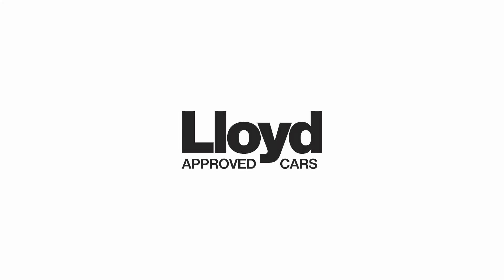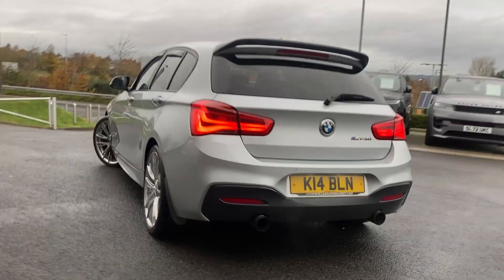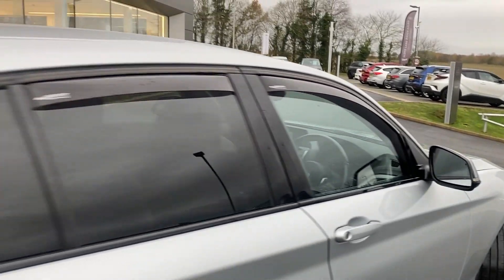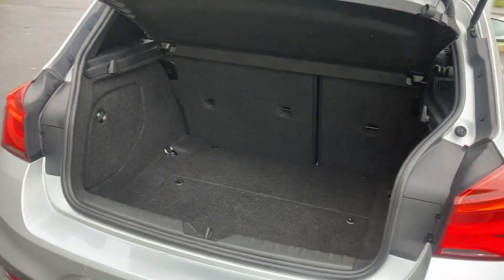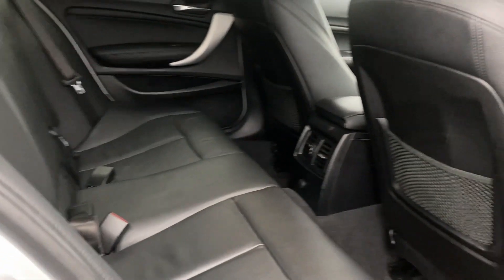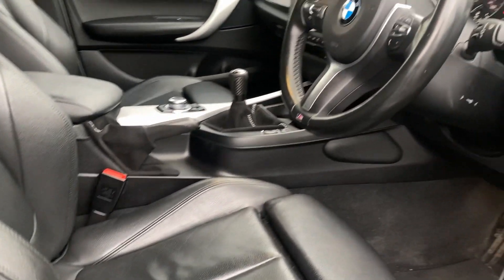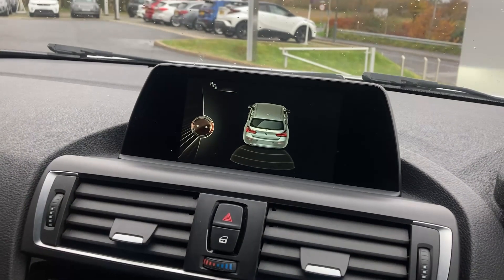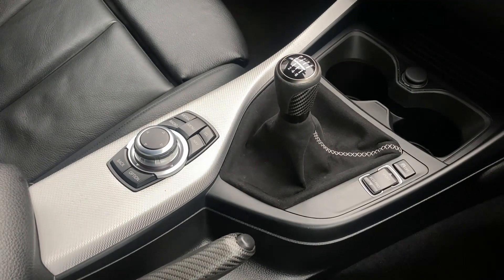BMW 1 SERIES M140i 5dr Nav K14 BLN Lloyd Approved Cars Kelso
Located in a picturesque country town, Lloyd Approved Cars Kelso is the perfect place to choose your APPROVED USED car! The Lloyd Approved Programme includes a bundle of benefits that ensures peace of mind comes as standard. These include; 12 MONTHS NATIONWIDE WARRANTY, 12-MONTHS MOT, Vehicle mileage and HPI check as well as a detailed vehicle health check by our franchise technicians so you can be sure no matter the make, model or age, your used vehicle from Lloyd Motor Group is second to none! This BMW 1 SERIES M140i 5dr [Nav] delivers truly thrilling performance in addition to deluxe interior refinement and possesses a stunning range of features including Privacy Glass, Carbon Fibre Accents, Satellite Navigation, and M Sport Suspension. This M140i model comes finished in Glacier Silver Metallic exterior paint with Black Dakota Leather seats and 19" 5 Split Spoke Chrome Alloy Wheels. In addition to all the benefits of the Lloyd Approved programme, we will carry out a service prior to handover if it is due within 3 months of your vehicle’s delivery! Stand out features include: Front and Rear Wind Deflectors, Self Levelling Centre Caps, Blue Brake Calipers, USB Audio, Voice Recognition, Sun Protection Glazing and MUCH MUCH MORE! Supporting you from test-drive, part exchange valuation, selecting a finance package through to purchasing your dream vehicle, our dedicated and friendly sales team are with you every step of the way.